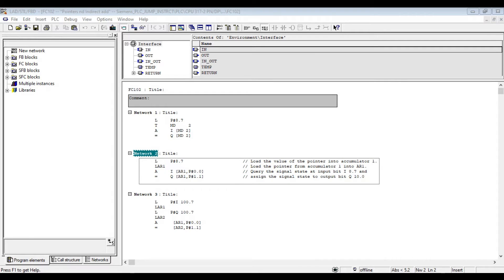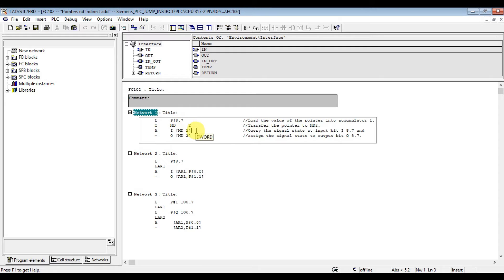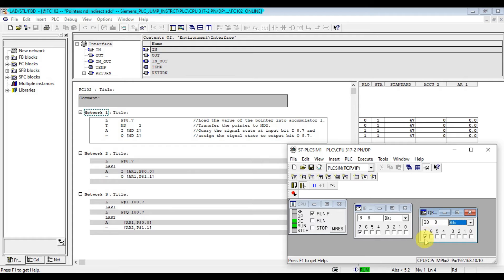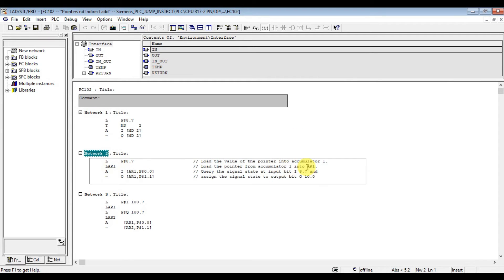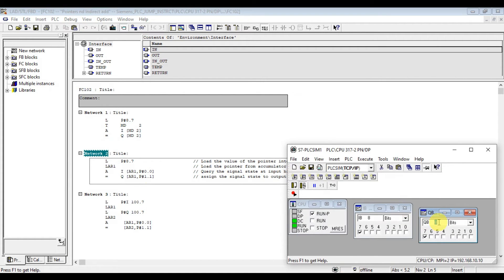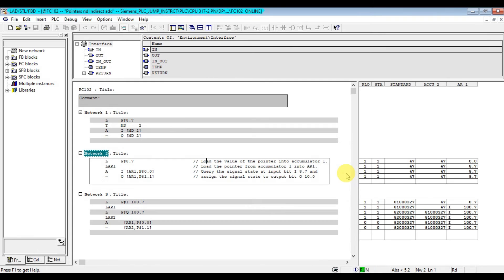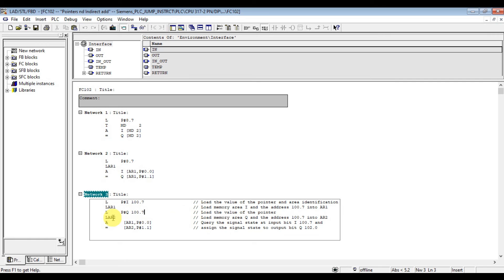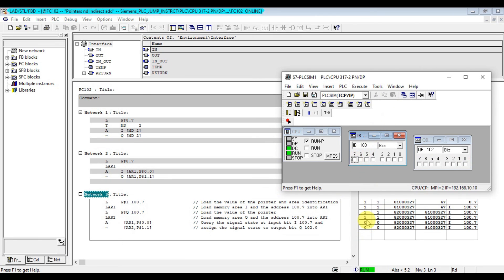Pointers and Indirect Addressing IN S7 300 PLC